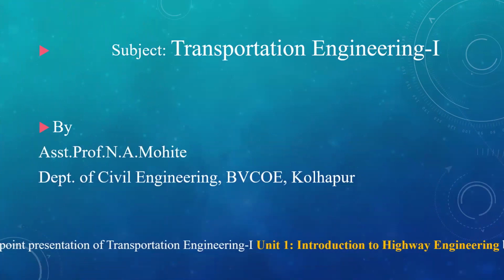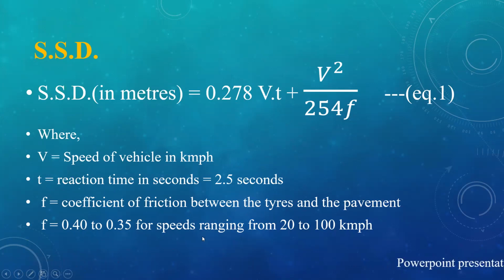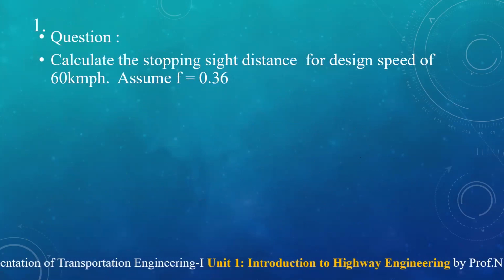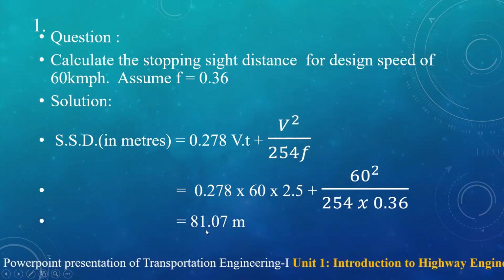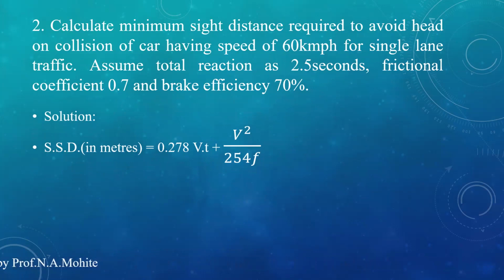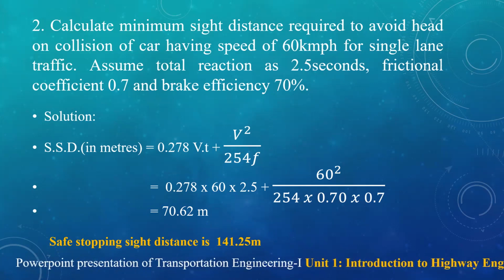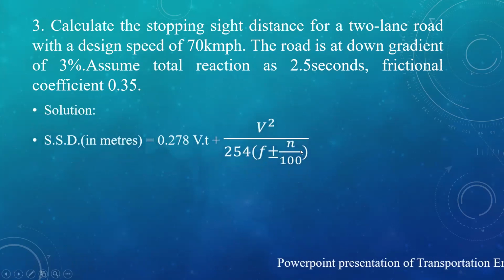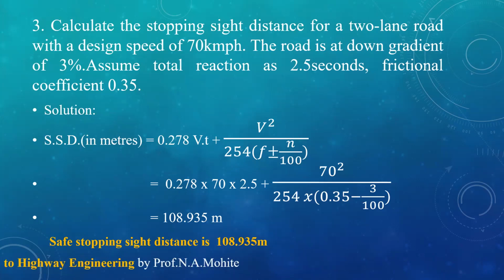Solved Problems on Sight Distance